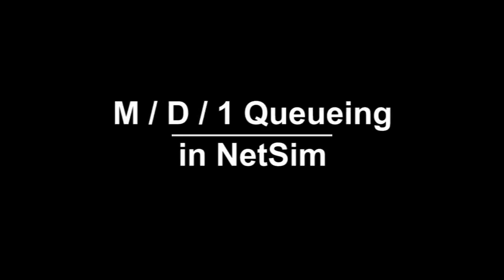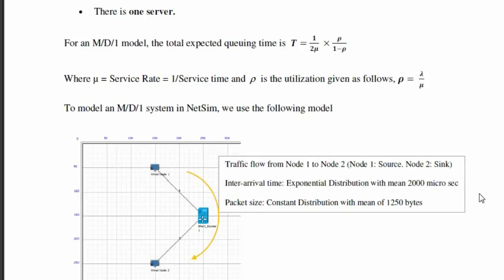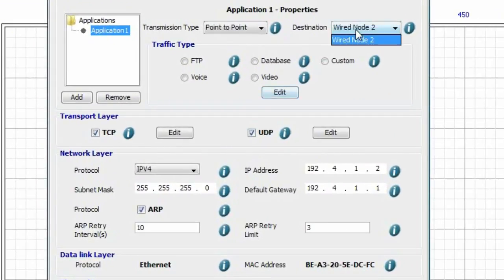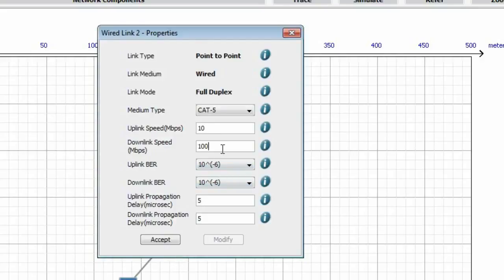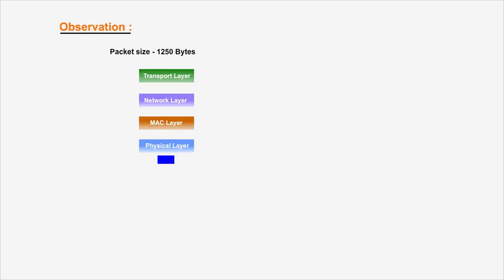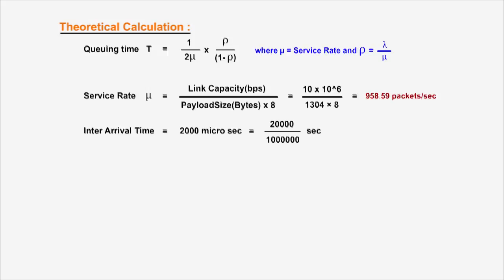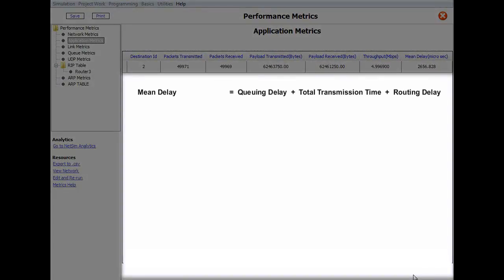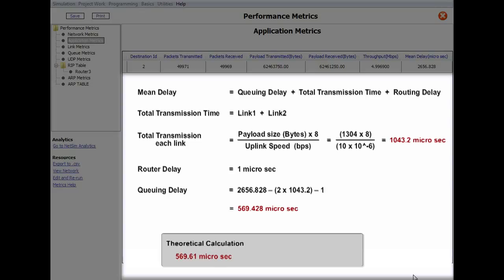M D 1 Queueing in NetSim